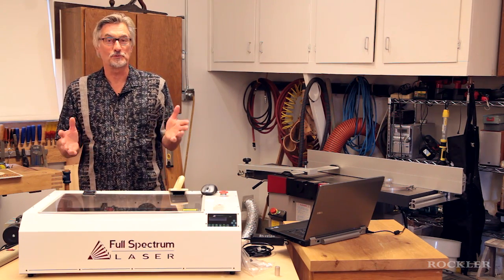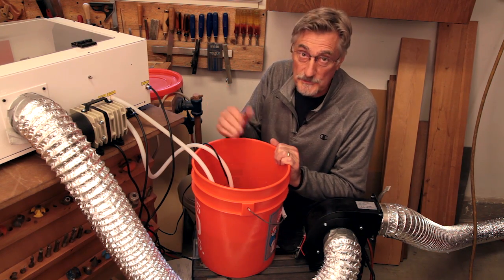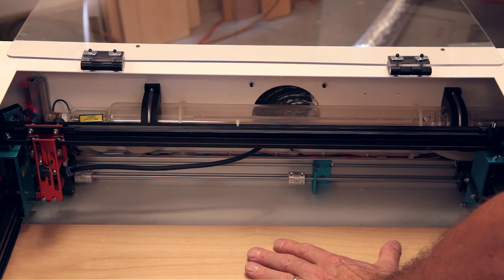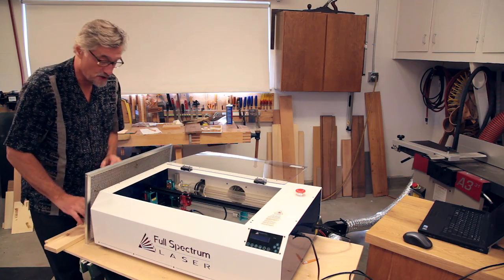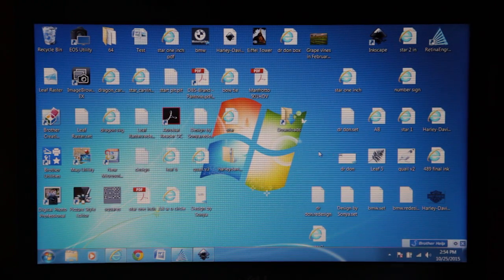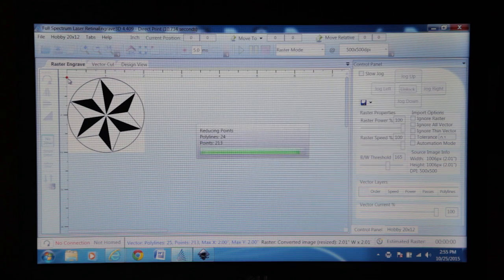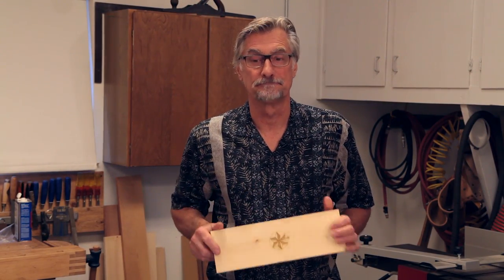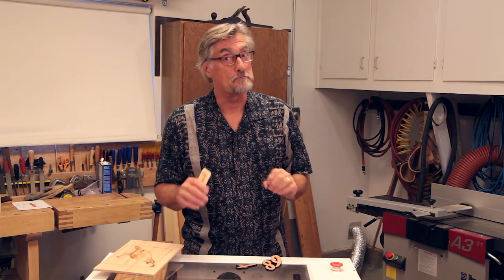Overview of the Full Spectrum H-Series Laser | Anatole Burkin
In this video of the Full Spectrum H-Series Laser, Anatole Burkin guides us through the setup of the machine and offers some tips along the way.